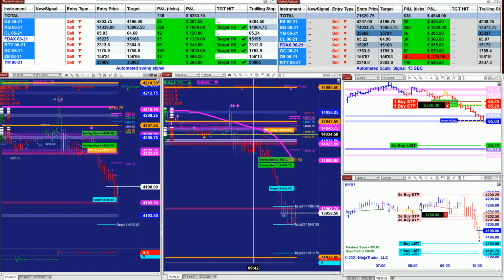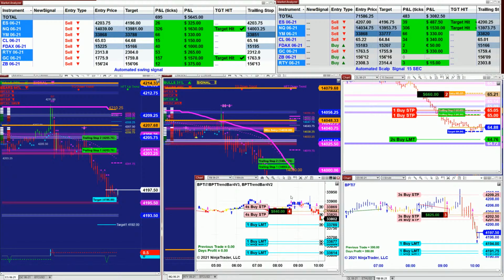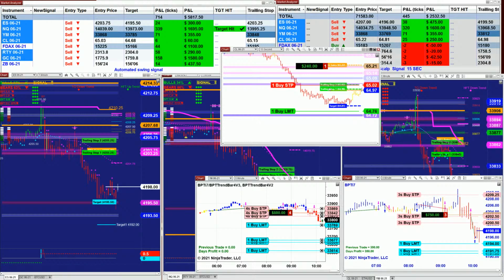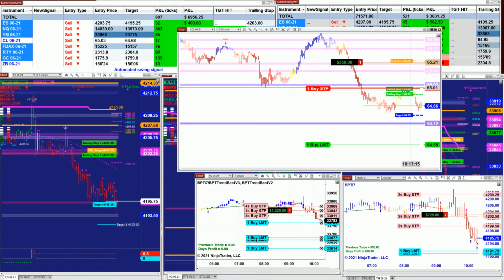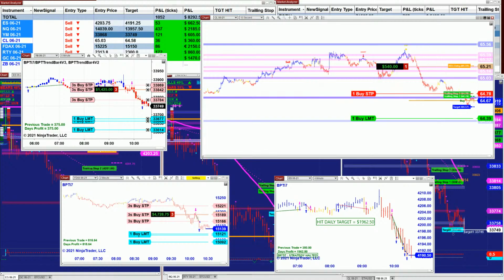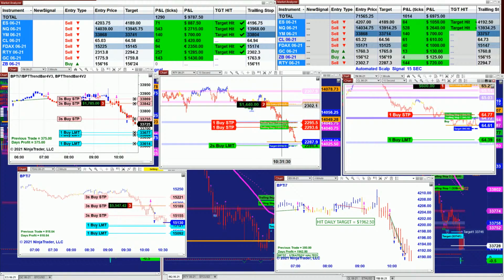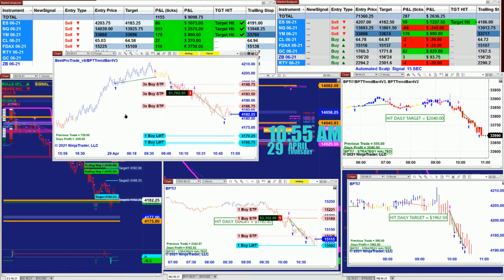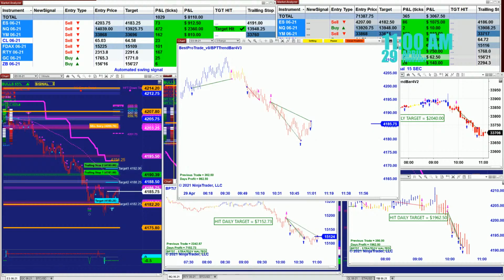Automated Trading, Ninja Trader, E-mini S&P 500 Futures, 29.4.21 BPT, Automated Trading